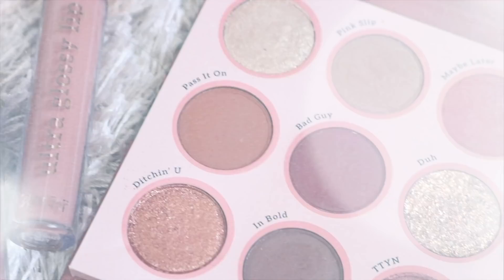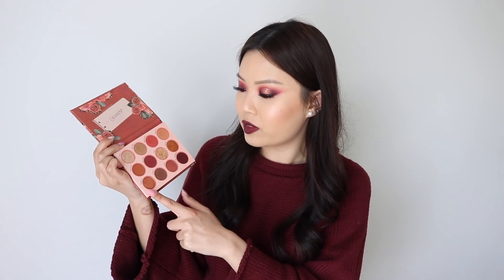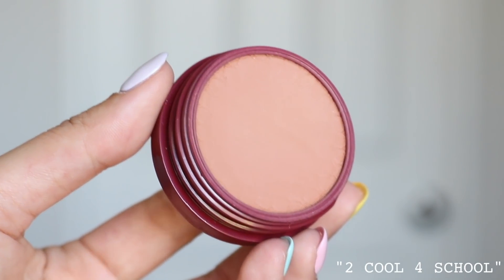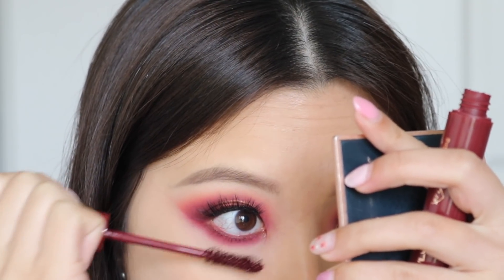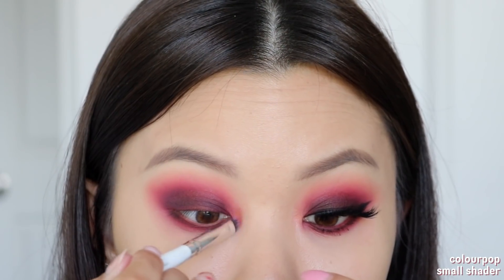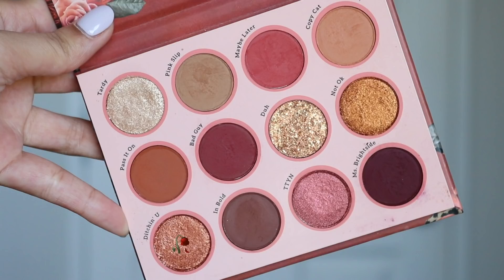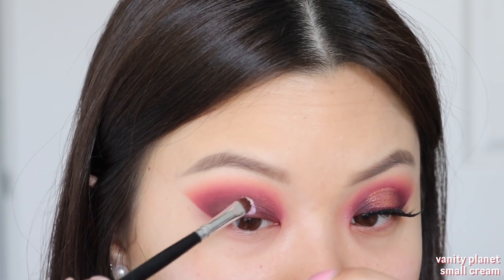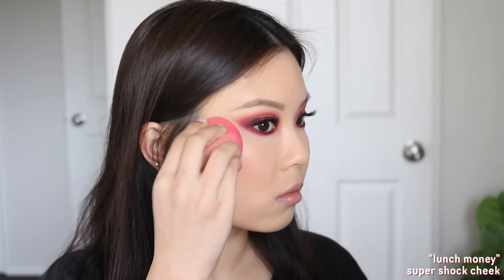COLOURPOP WHATEVER PALETTE ⋆ 3 Looks, Review + Comparisons!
you can clearly tell i was in need of a dark dramatic palette and this was giving it to me!! which look was your favourite? mine was look one - probably my one of my favourite looks of all time! 🥀

also, i apologise for the lighting in this video!! some parts im super orange and warm, some parts im washed out and cooler. the sun was just going in and out of the colours A LOT.

 ⋆ time stamps ⋆
palette review @ 0:48
ultra glossy lip review @ 4:23
super shock cheek review @ 6:13
eye bundle review @ 7:11
recommendations @ 8:54
swatches @ 9:45
comparisons @ 10:08
look one (dramatic smokey eye) @ 11:15
look two (warm glam) @ 15:16 *lashes were so ugly in this look soz)
look three (intro look) @ 18.52

LOOK.ONE

~base~
too faced born this way loose powder (translucent)
colourpop cosmetics sheer pressed powder (medium light)
colourpop cosmetics super shock cheek (2 cool 4 school)
colourpop cosmetics super shock cheek (she’s in bold)
colourpop cosmetics super shock cheek (lunch money)

~eyes~
olens spanish brown contact lens
inglot amc 77 gel liner
colourpop cosmetics bff creme gel liner (joy ride)
colourpop cosmetics faux lashes (mami)

~lips~
colourpop cosmetics ultra glossy lip (crushin’)

LOOK.TWO

~eyes~
colourpop cosmetics bff liquid liner (grande)
ardency inn modster eyeliner (coffee)
colourpop cosmetics faux lashes (queenie)

~lips~
colourpop cosmetics ultra glossy lip (space maker)

LOOK.THREE

~base~
urban decay all night foundation (4.0)
too faced born this way concealer (almond)

~eyes~
colourpop cosmetics creme gel pot liner (joy ride)
house of lashes natalia lite lashes

~lips~
colourpop cosmetics matte lux lipstick (ursula)

 ⋆ A F F I L A T E D  C O D E S ⋆

top ⋆ glassons
lip ⋆ “ursula” lux lipstick by colourpop cosmetics
lashes ⋆ “natalia lite” by house of lashes